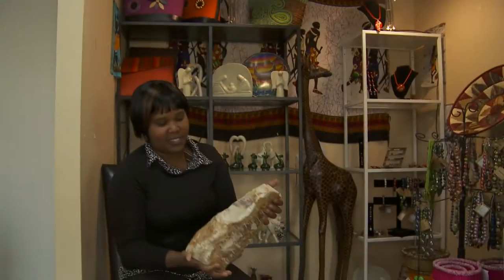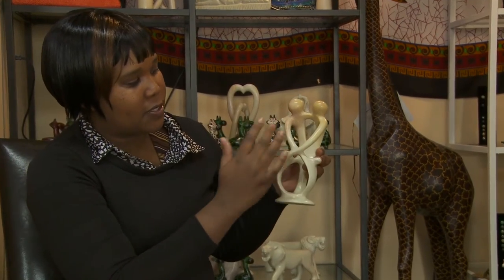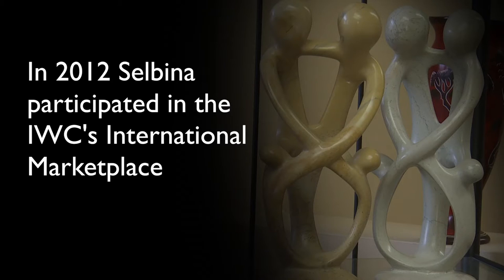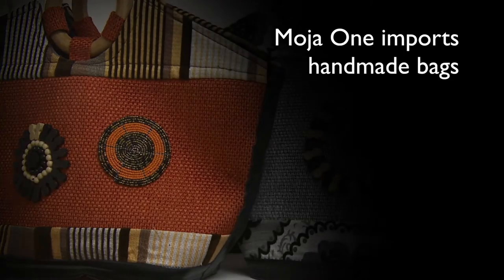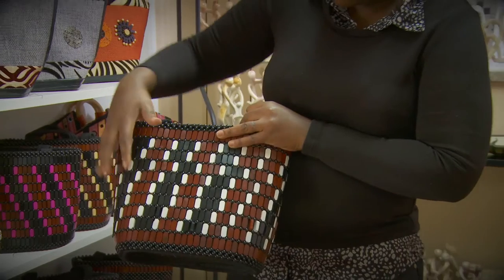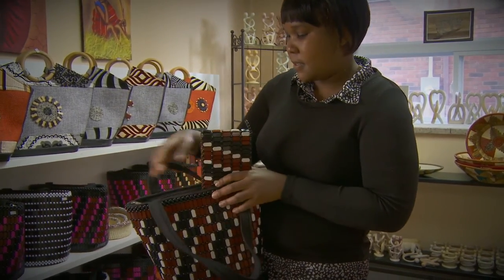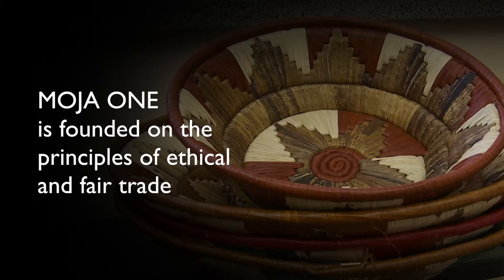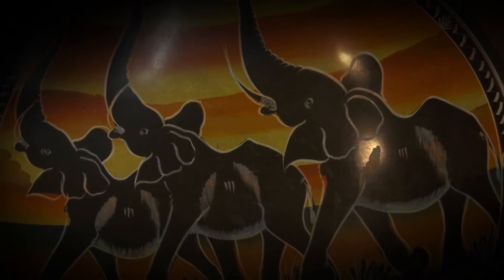Unpack TV - MOJA ONE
Selbina Mwendwa is the owner of the import business MOJA ONE. She imports handmade gifts from her home village in Kenya. IWC supports the entrepreneurial vision of immigrants and provided Mwendwa a space at the International Marketplace. Her success has changed the lives of many people.

mojaone.ca